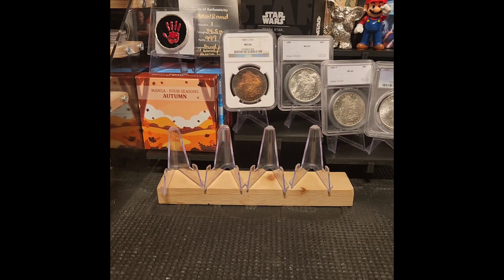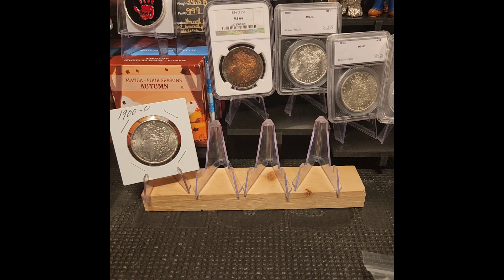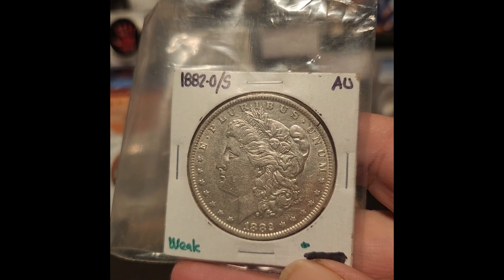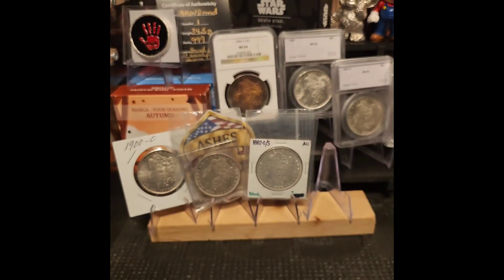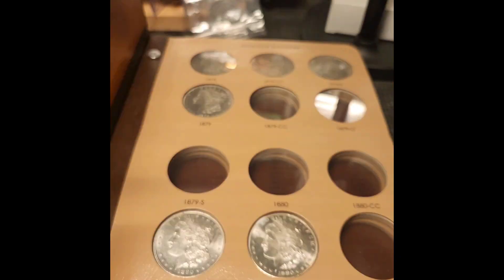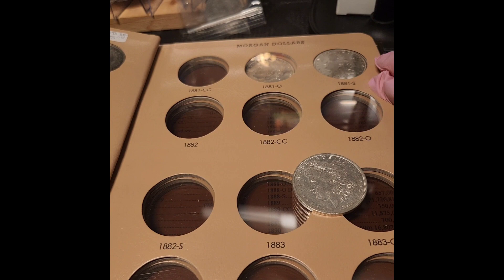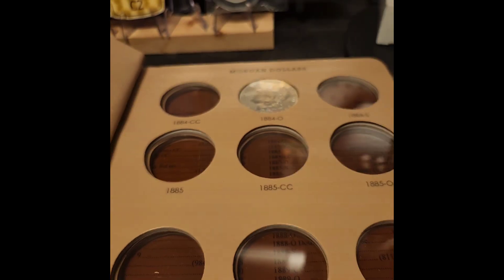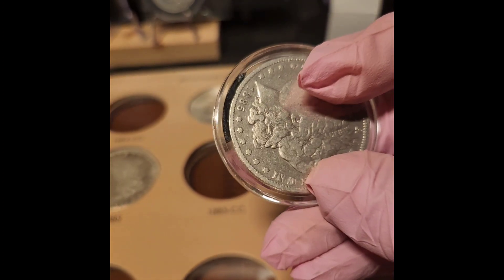Awesome Pickups from Ashes C2 and Joe Durbin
1882 O/S Morgan, 1885 P Morgan, 1885 O Morgan, 1900 O Morgan, 1921 D Morgan, 2004 $5 Liberty gold coin PCGS 69 from Ashes C2 and Joe Durbins Auction.